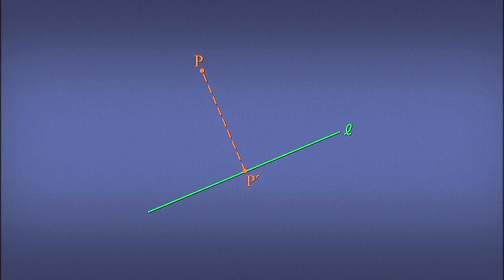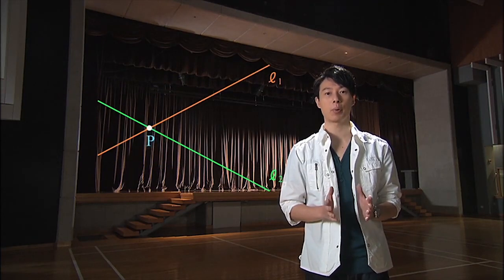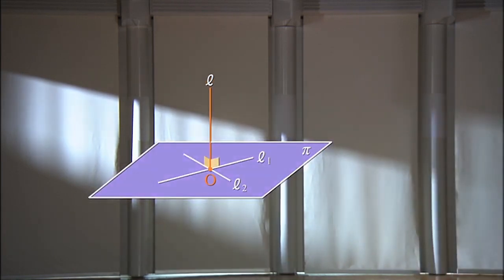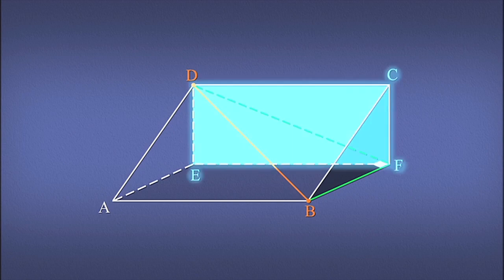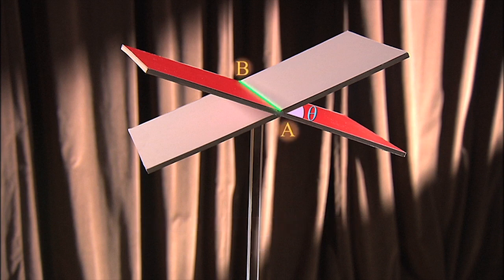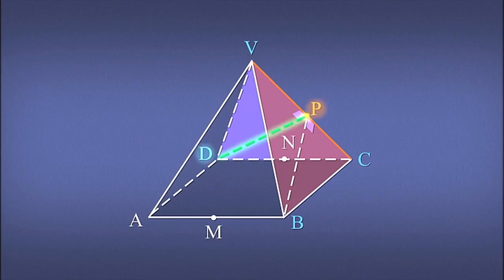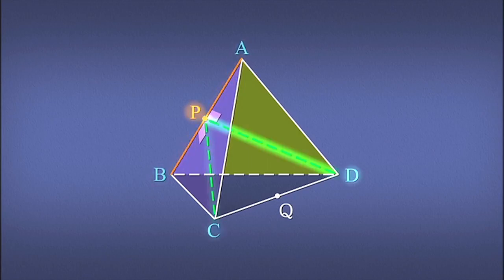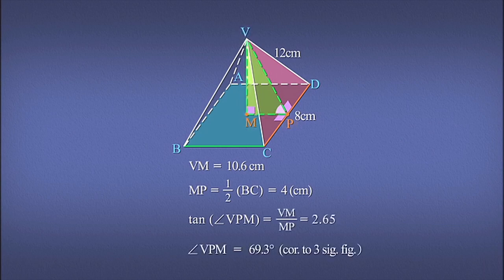教育電視ETV：中三數學科 - 續立體圖形與三角｜More about 3-D figures and Trigonometry